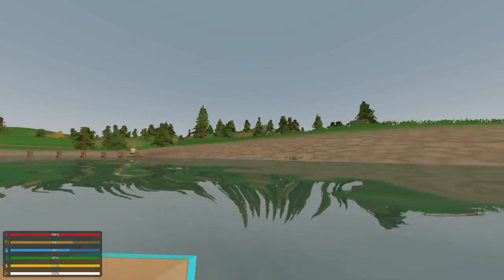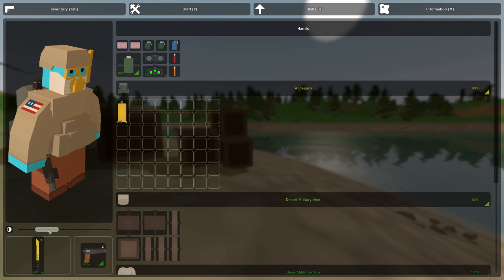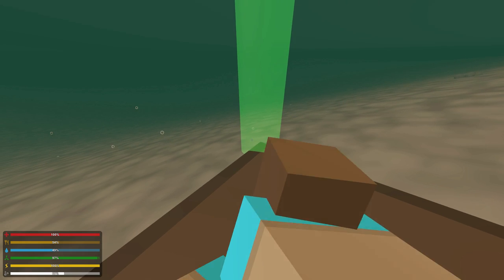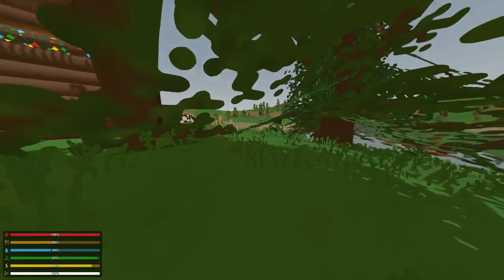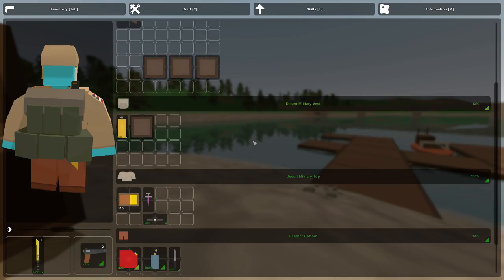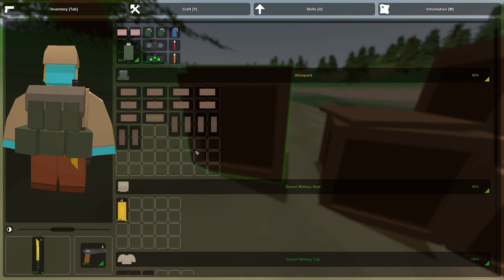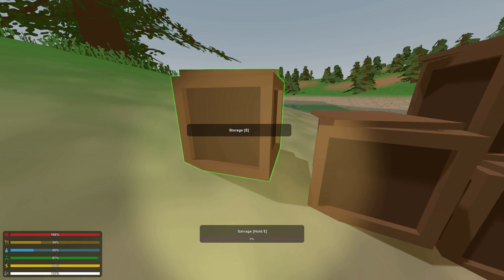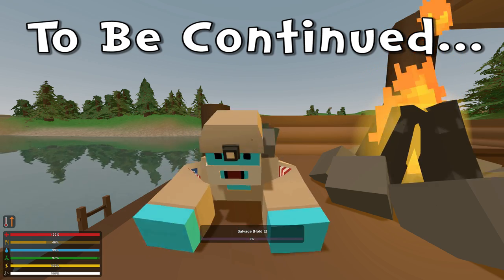UNTURNED - E32 "Boathouse!" (Role-Play Playthrough 1080p)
Let's play Unturned! In this episode, Papa Smurf builds a simple boathouse for his Runabout, "Smurfette"!